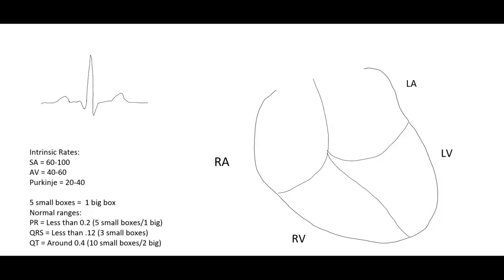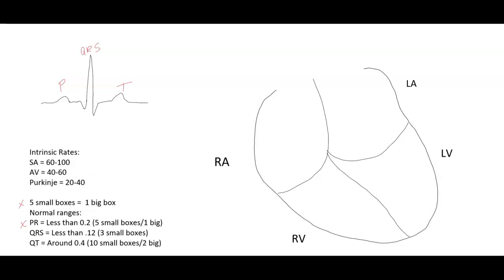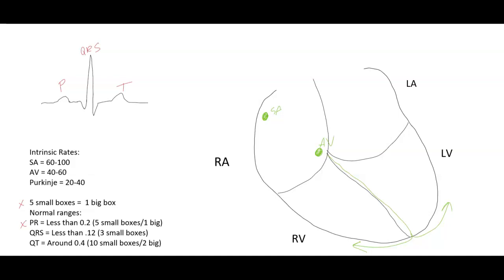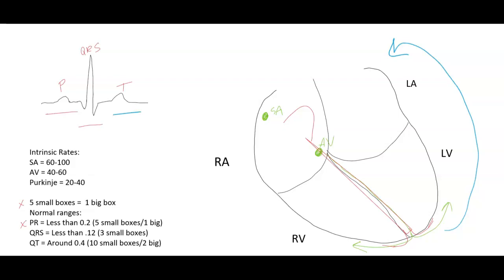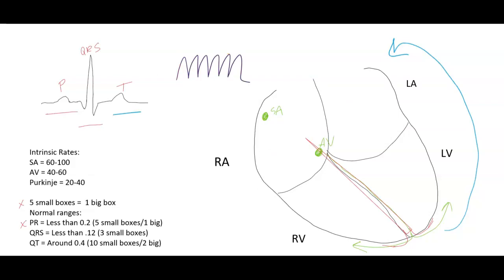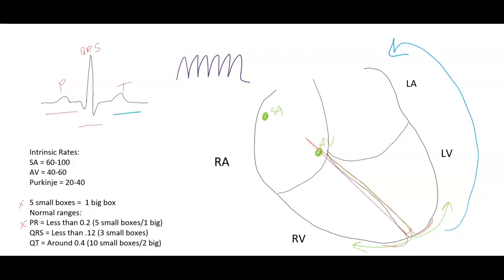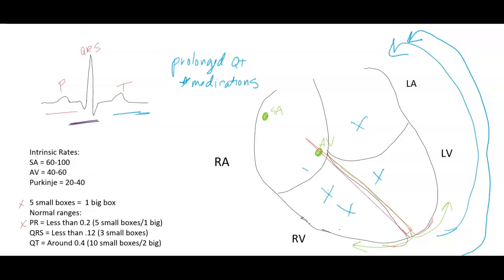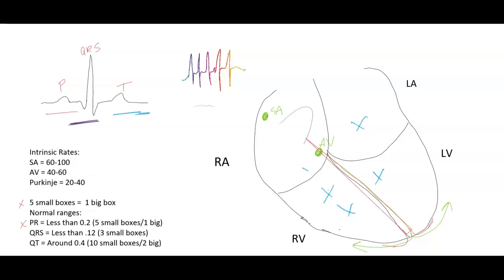TalagaTalksTele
A very simplistic overview for beginner nursing students on how to read tele.
(Sorry for the muffled microphone!)